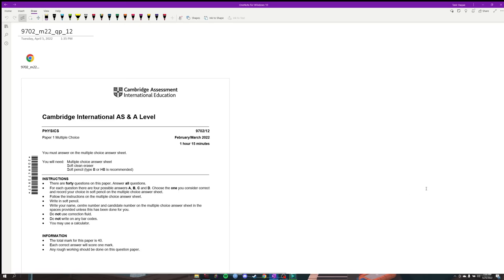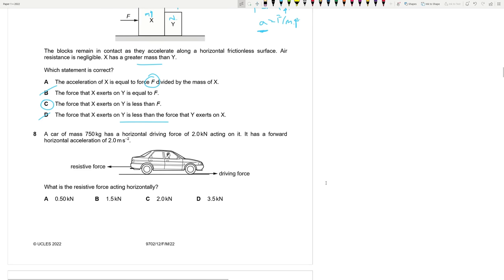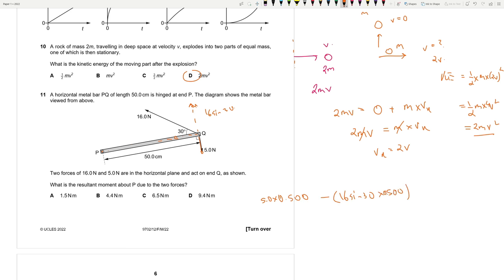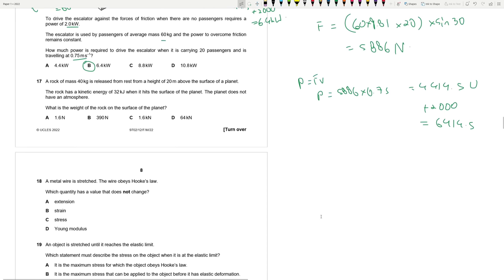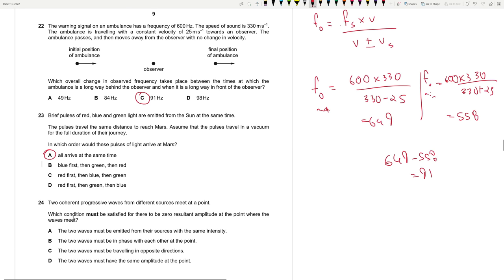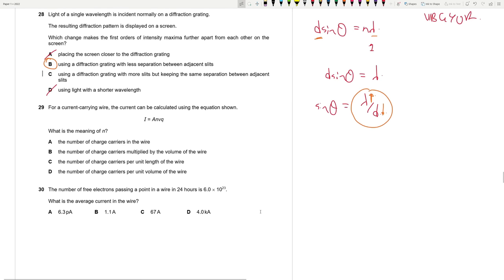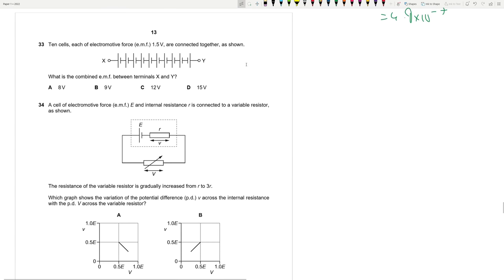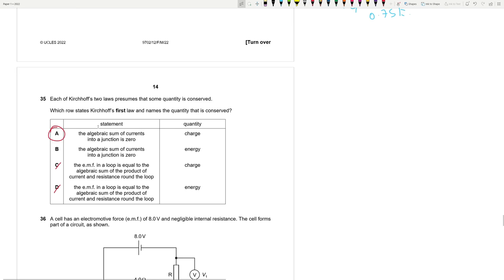AS LEVEL PHYSICS 9702 PAPER 1 | February/March 2022 | Paper 12 | 9702/12/F/M/22 | SOLVED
I'm solving A Level Physics 9702 Paper 1 F/M 2022/12 in this video.

Hey! There’s been a mistake. In Q3, I completely overlooked a part of the question. At 03:42, It’s not accurate to 0.1 kg because the readings are 80.2 and 80.1. The true value is 75.2. If it was 75.3 or 75.1 in the options, it would’ve been accurate to 0.1 kg. Sorry for the mistake!

00:00 Intro
01:05 Subscribe!
01:32 Q1-10
10:41 Q11-20
24:43 Q21-30
37:37 Q31-40

Fill this form up for Question Paper Requests!